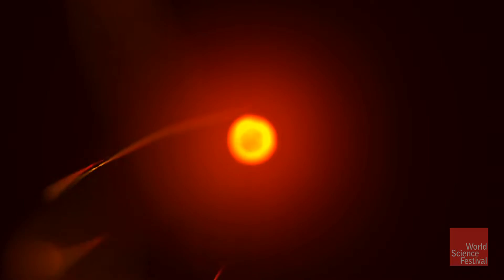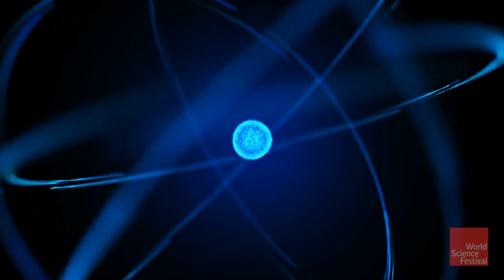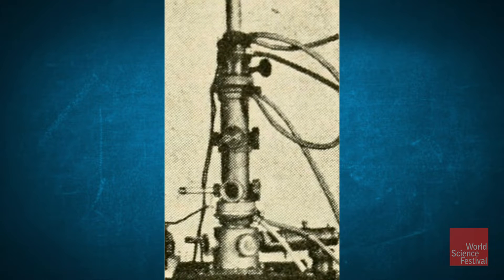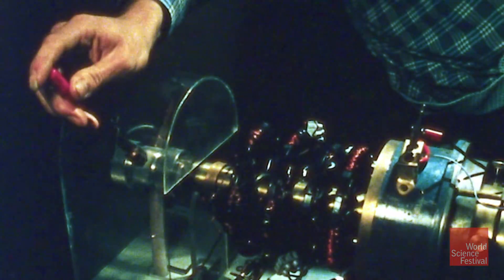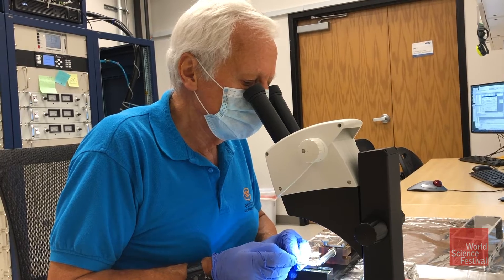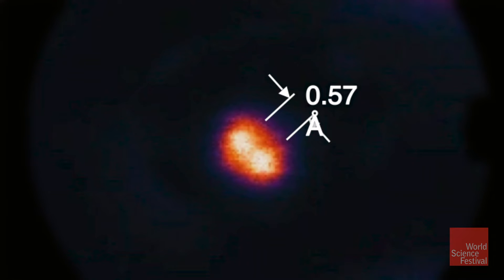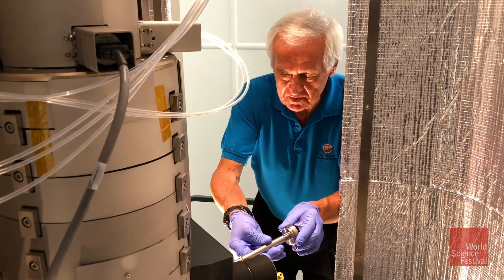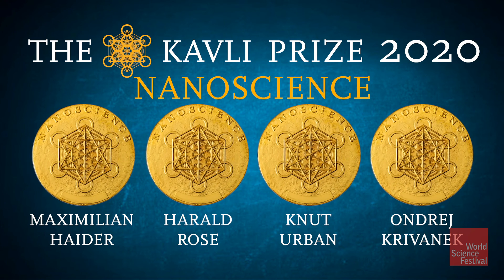Science in Focus. The Kavli Prize 2020 | Nanoscience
The first electron microscopes enabled scientists to finally view the nanoworld. But because of limitations in the microscope's lenses, achieving sharp images of individual atoms was not possible. For 60 years scientists struggled with the scopes' limited abilities.

But now, because of the groundbreaking work of Harald Rose, Ondrej Krivanek, Maximilian Haider, and Knut Urban, the winners of the 2020 Kavli Prize in Nanoscience, scientists today can clearly view and study individual atoms through electron microscopes built with aberration correcting lenses, making sub-ångström imaging and chemical analysis in three dimensions a standard characterization method.